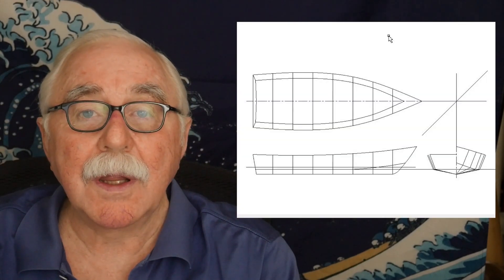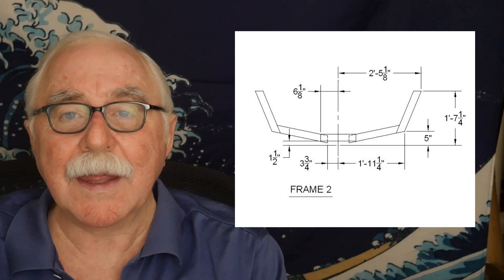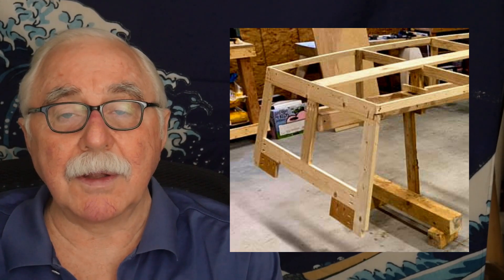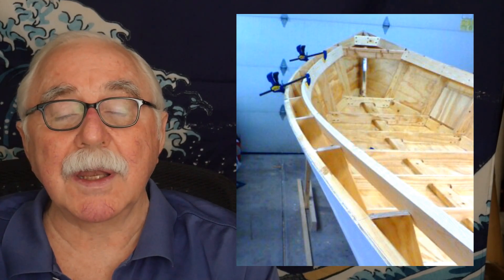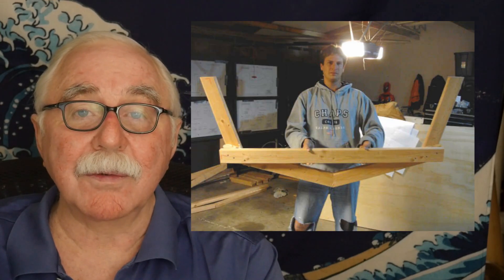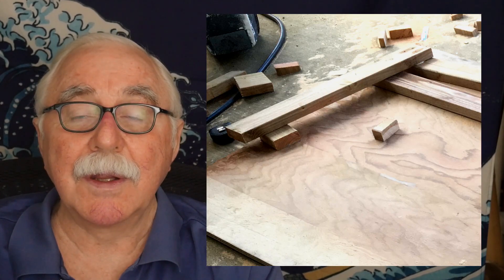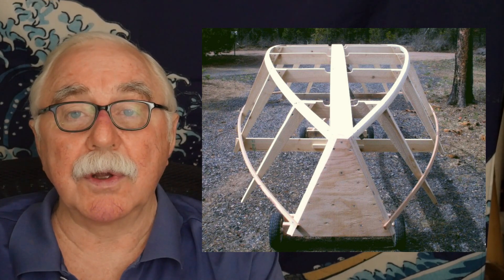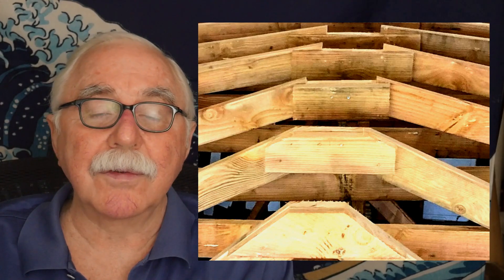Yes You can Build a Boat #19 - Building Frames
Here, I describe the methods and techniques to build the frames used on my Ply-On-Frame boats.